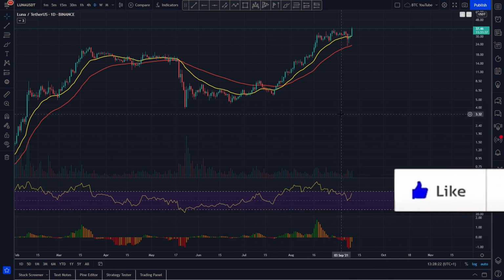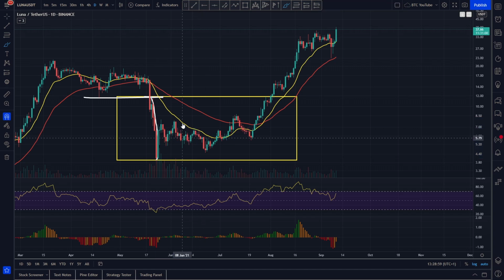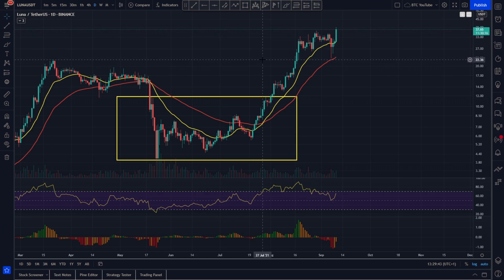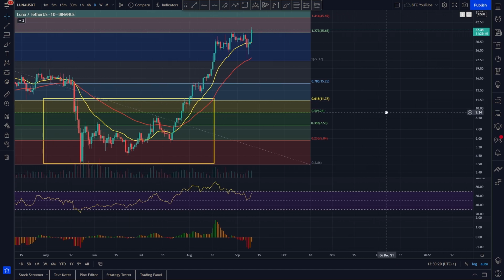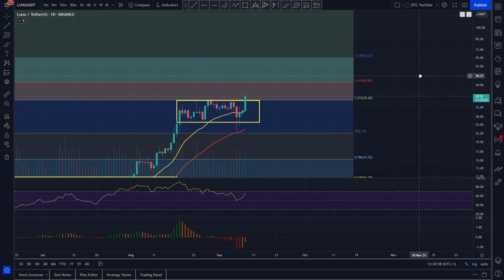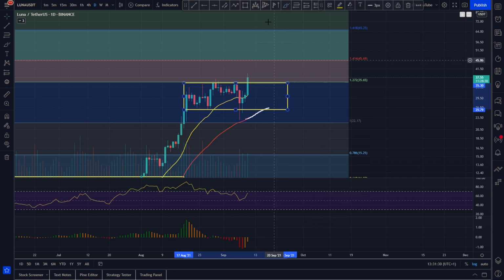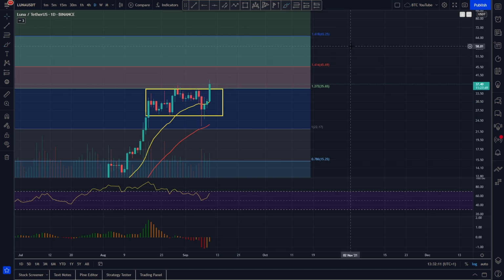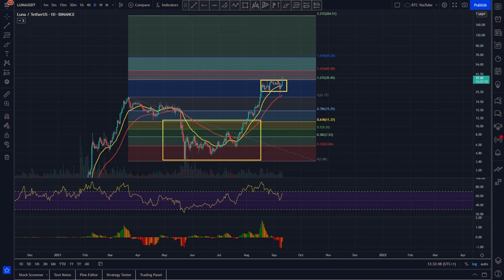LUNA SHOWING STRENGTH!? | TERRA LUNA PRICE PREDICTION 2021 | LUNA ANALYSIS